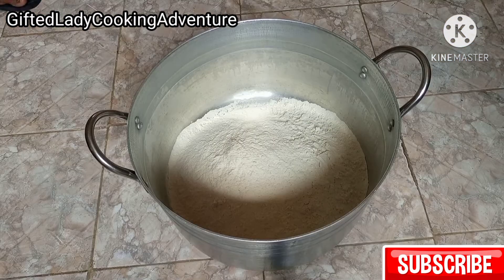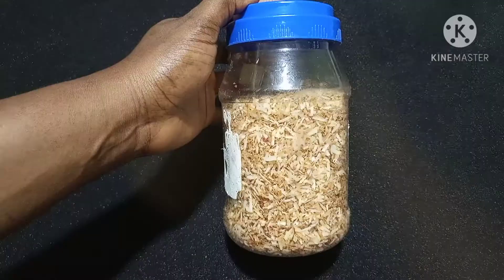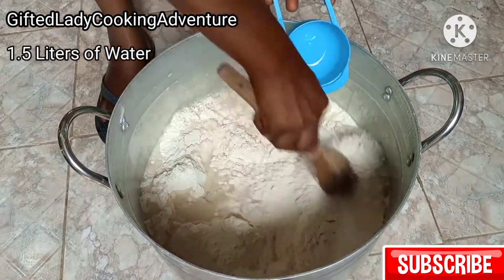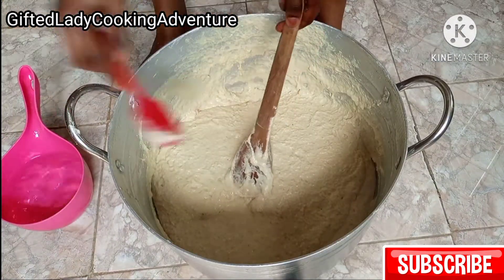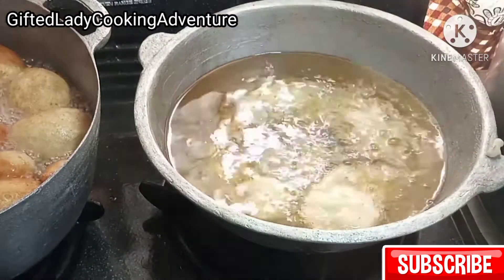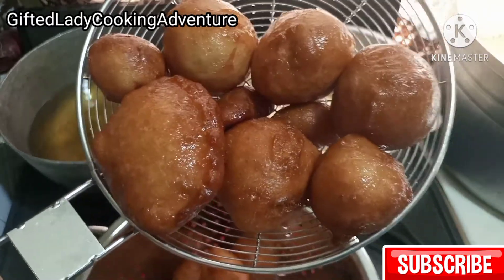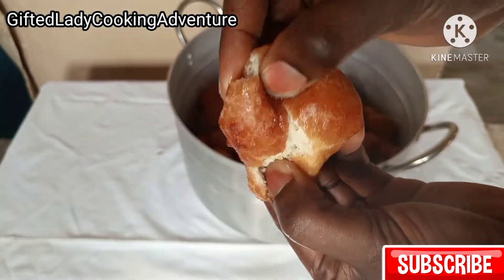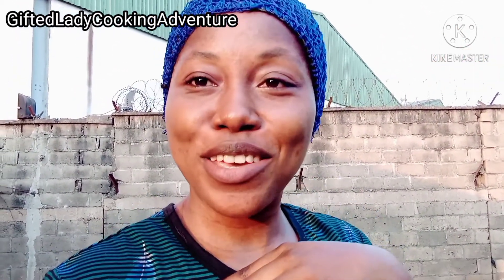how to make Nigerian Party Style Puff Puff with Baking Powder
In this Video you would learn how to make Puff-Puff in Bulk, Party Style PUFF PUFF for your events and Ceremonies. So let's get started.

Be sure to leave your suggestions of new Recipes you would like me to try or upload. I promise to try and upload those Recipe soonest